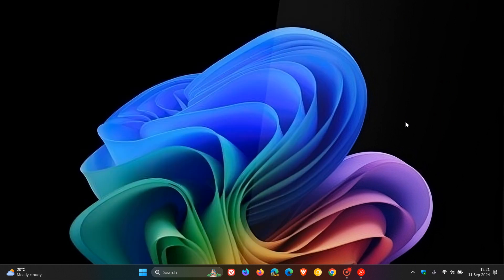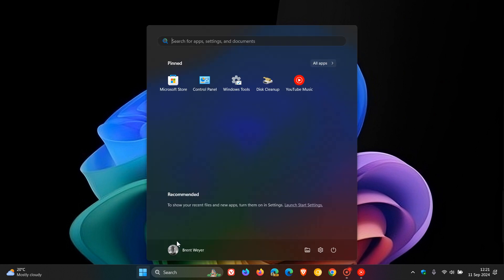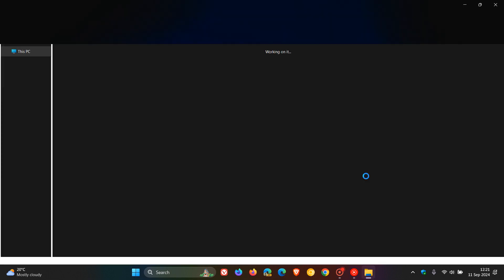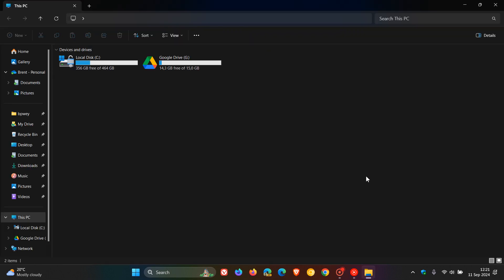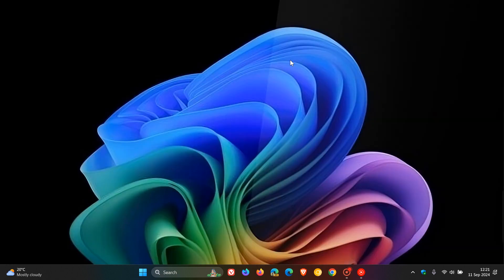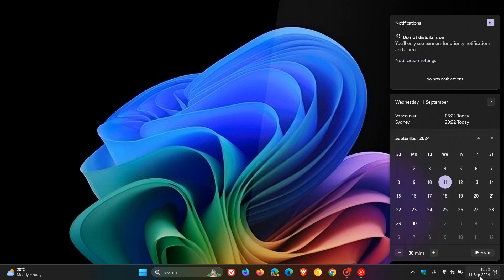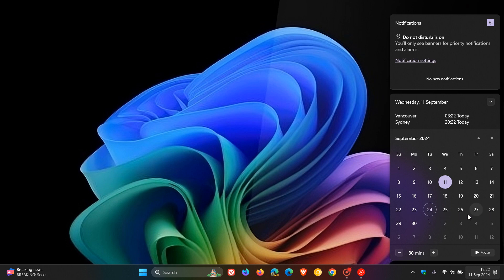Windows 11 24H2 KB5043080 Released For Copilot+ PCs With 1 New Feature, Improvements + More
This latest September 2024 "B" release Patch Tuesday security update for Windows 11 24H2 address 28 security vulnerabilities, 1 Critical. The update also rolls out an update to the Widgets Board to improve security and the APIs for creating widgets and feeds for users in EEA regions, you can now share content to your Android device from Windows Share, includes 5 File Explorer fixes, includes Narrator improvements and 5 bug fixes. The update pushes version 24H2 to Build 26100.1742.